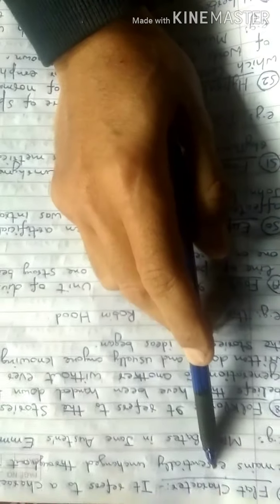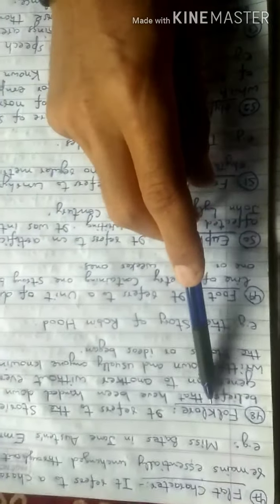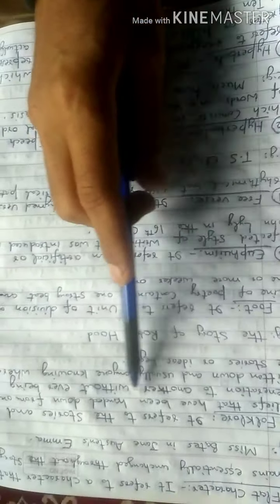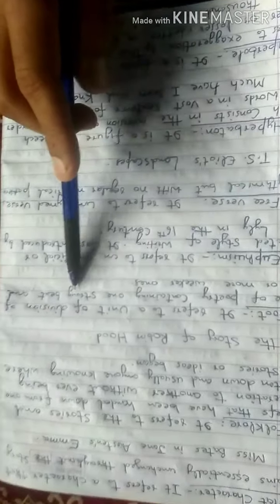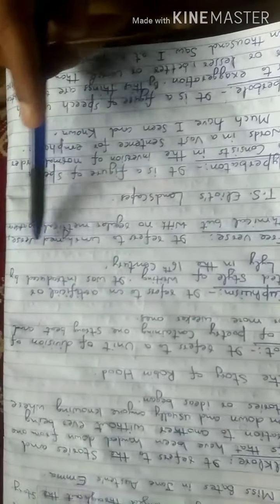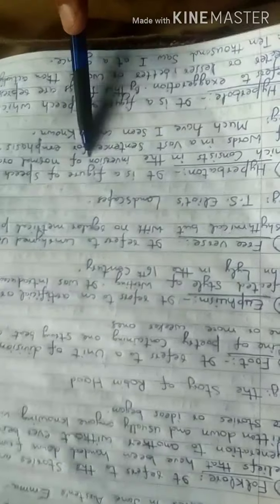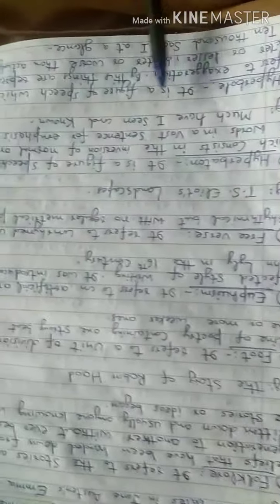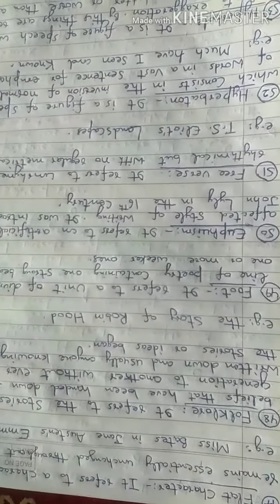Important Literary Terms(cont...)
Class 10th...English